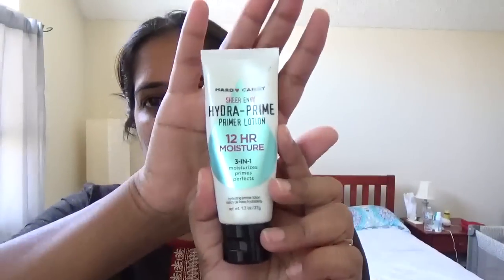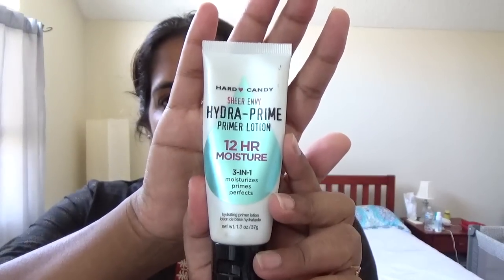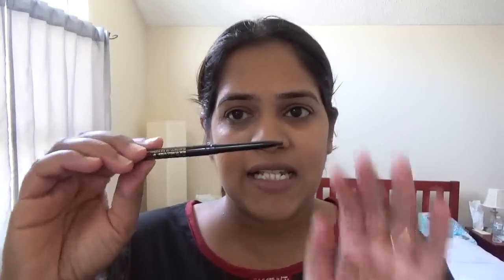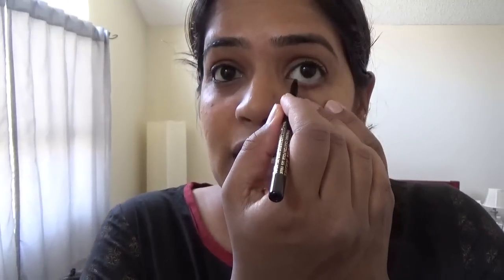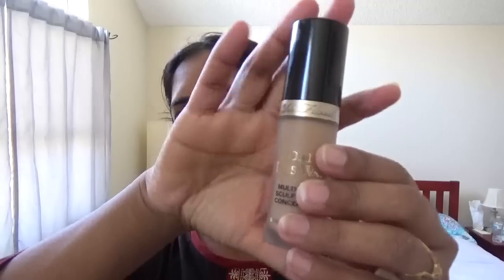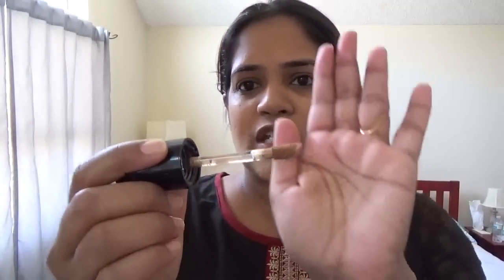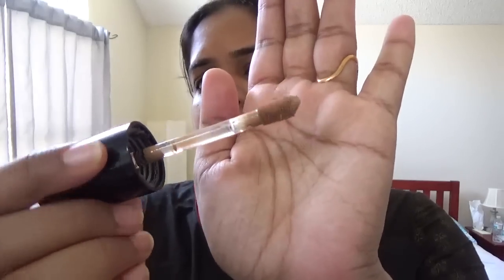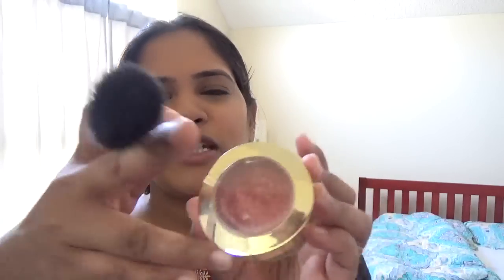Chit Chat Get Ready with Me - Simple makeup for Indian outfits | Indian youtuber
RECENT UPLOADS :

Recent uploads :

Sareez.com Haul

Favorite pink lipsticks for Indian skintone

Navratri Makeup

Gold & brown smokey eye

I am your average South Asian or South Indian beauty blogger, currently absorbing the beauty of the serene mountain scapes in Bay area  California in the United states and loves sharing her beauty findings, and quick makeup tips plus lifestyle. I would always recommend using your own judgment when buying makeup products or anything that I share on my channel. All opinions are my own & I have never been paid by any company.